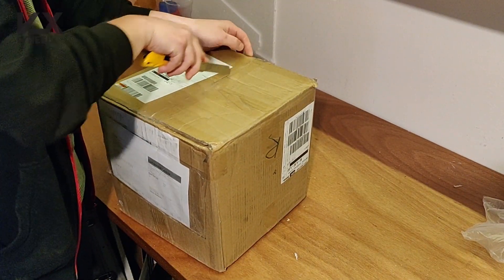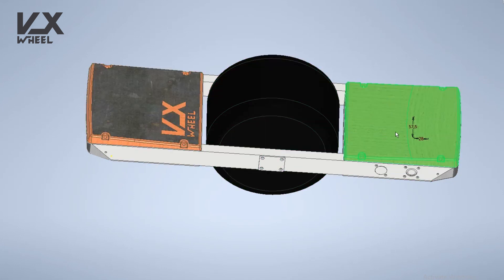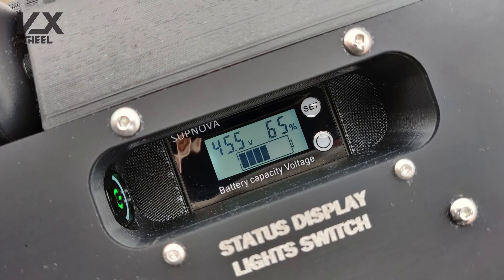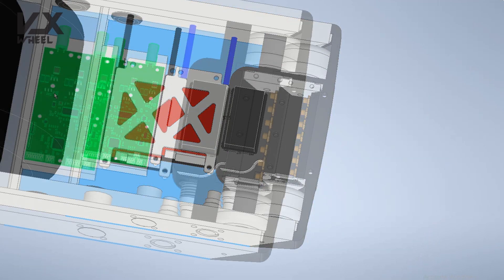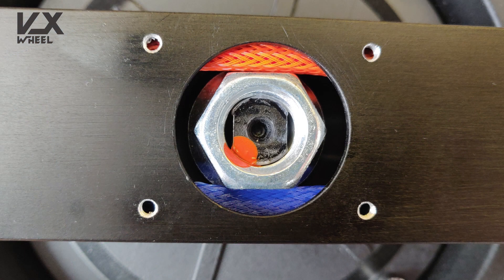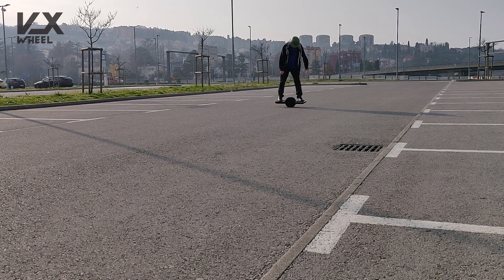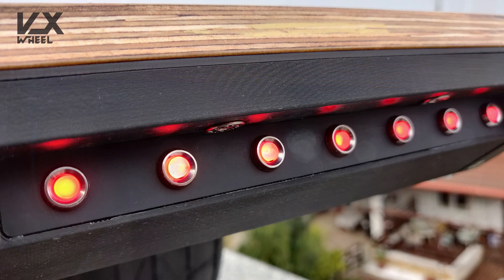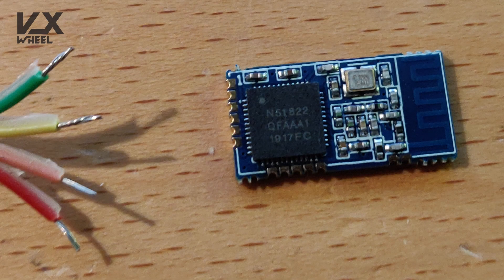Amazing DIY ONEWHEEL - EP1 - Design, Components and First ride - VXwheel - HOW TO MAKE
Here it is! My DIY Onewheel - VXwheel
In this first episode you can find out about the design, components, and all about the first day of tests.

 More episodes will follow and will contain as much information as I will be able to stick in to explane how I made it.
On request, I might prepare a kit of components to sell in the near future If there will be enough interest.

I plan to test different motors in the next videos, but here you can find this one

More about the Cheap foccer 2 controller - I will explain how to get one in the next videos

...many more info to follow!

see ya!